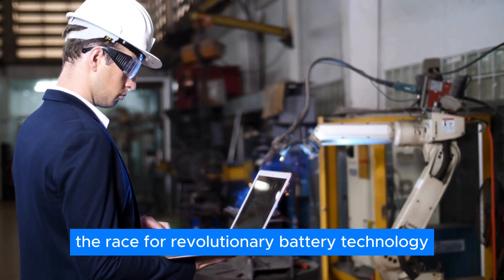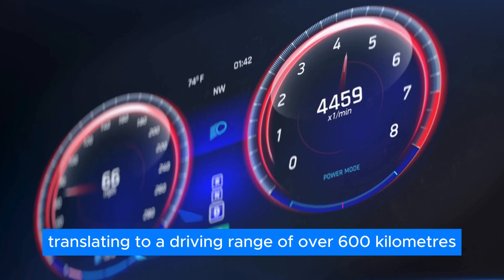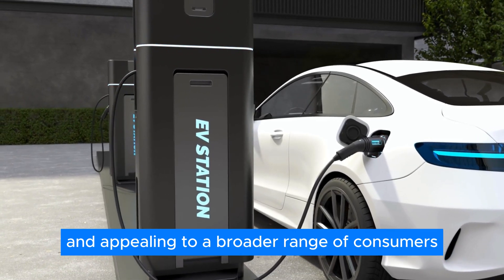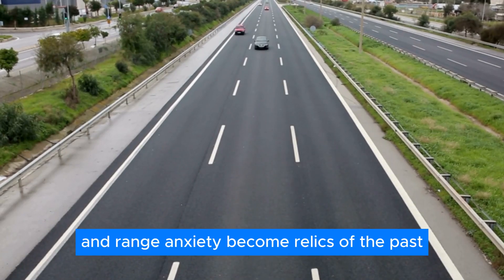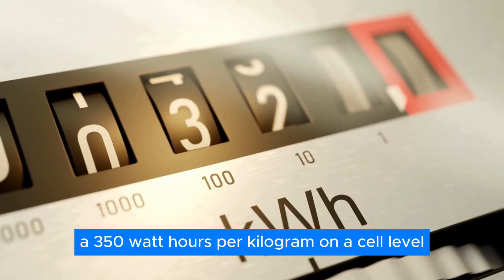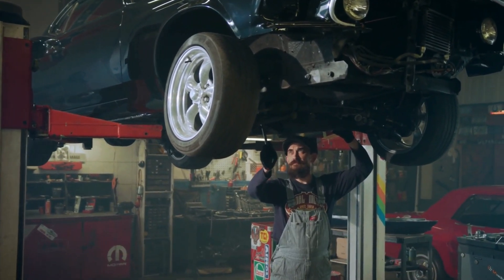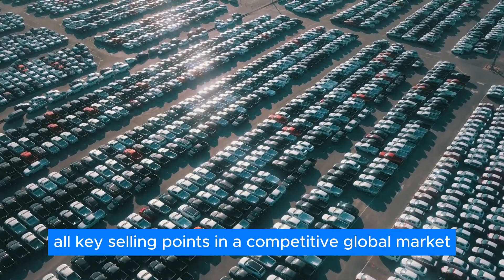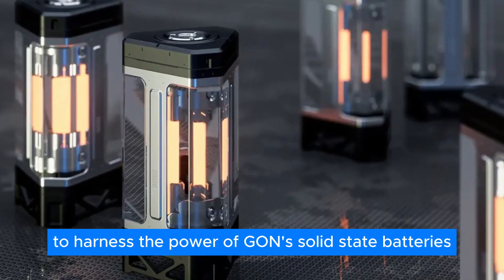China's NEW 5C Solid-State Battery Just SHOCKED The EV Industry!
The race for a revolutionary battery technology just got a whole lot hotter. Gotion High-Tech, a major player in the battery game, has unveiled not only next-generation battery tech but also its foray into the highly anticipated world of all-solid-state batteries. This could mean longer range, faster charging, and a major shift in the EV landscape. So, what's so special about this technology? And what does it mean for the EV industry? Join us as we discuss this and more.